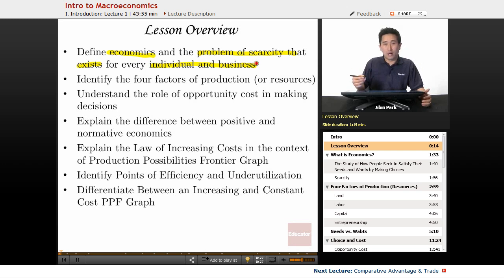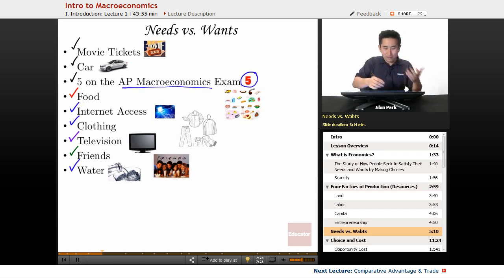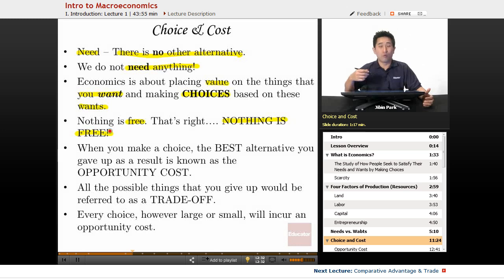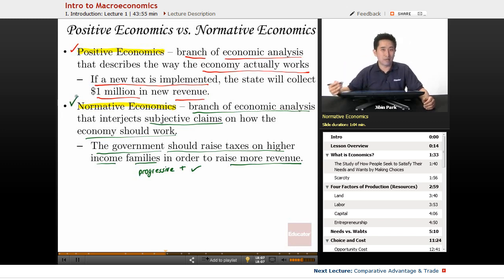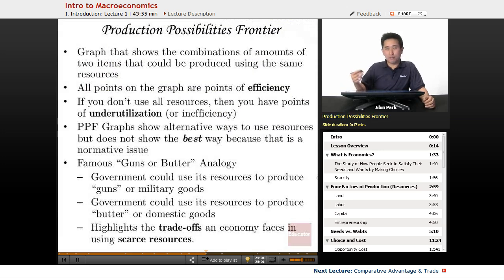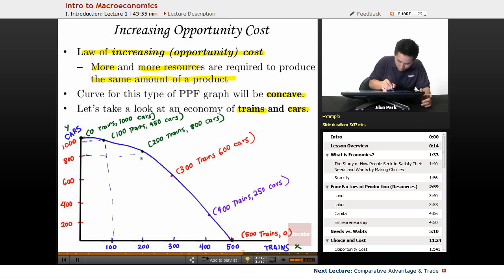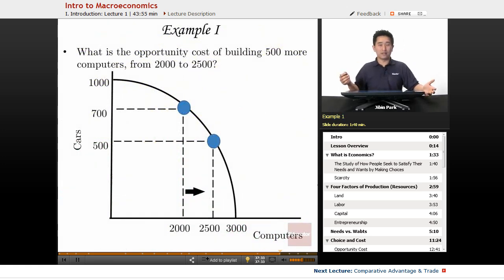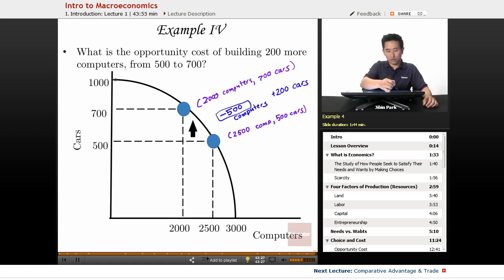"Intro to Macroeconomics" | AP Macroeconomics with Educator.com